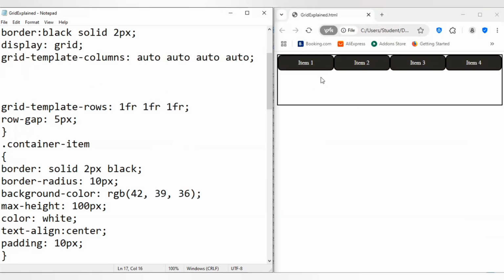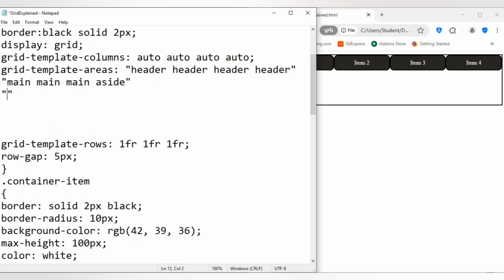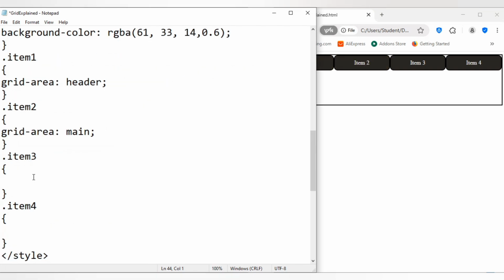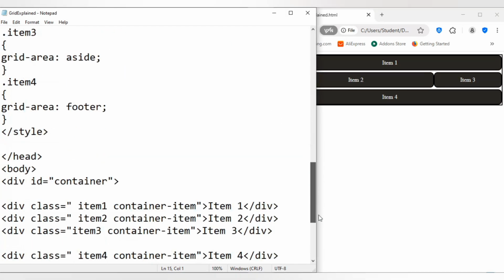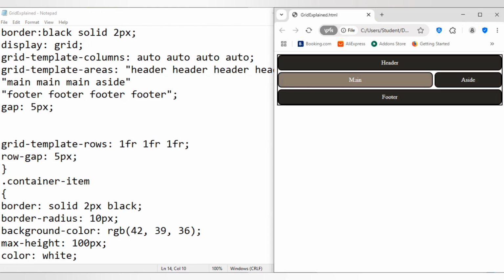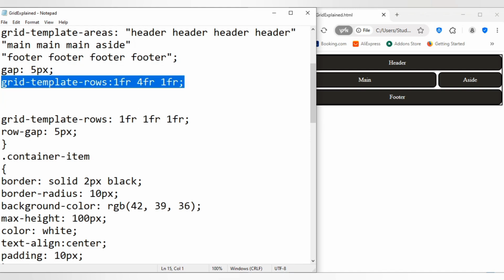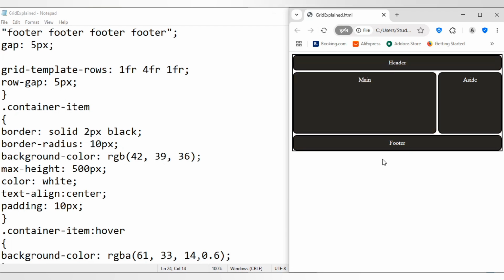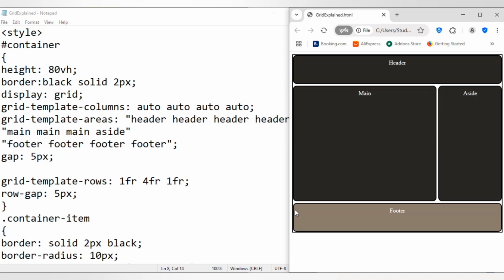CSS Grid - Grid Template Areas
📐 CSS Grid Areas – Build Semantic Layouts Easily!

Learn how to create intuitive, visual layouts using named grid areas - perfect for headers, footers, sidebars, and complex page structures!
🔹 What You'll Learn:

✔️ Grid Template Areas: Visually map your layout with ASCII art
✔️ Named Areas: Assign elements to semantic sections (header, main, sidebar)
✔️ Responsive Control: Adjust track sizing with fr units and minmax()
✔️ Gap Management: Add perfect spacing between areas
📌 Example Code:
css

.container {
  display: grid;
  grid-template-areas:
    "header header header header"
    "main main main sidebar"
    "footer footer footer footer";
  grid-template-rows: 1fr 4fr 1fr;
  gap: 20px;
  height: 80vh;

.header { grid-area: header; }
.main   { grid-area: main; }
.sidebar { grid-area: sidebar; }
.footer { grid-area: footer; }

🚀 Key Benefits:

    Visual Coding: See your layout structure in CSS

    Semantic Markup: Match HTML to visual placement

    Easy Rearranging: Change layouts by modifying the template

    Responsive Ready: Works perfectly with media queries

⏱️ Timestamps:

    0:00 Intro to Grid Areas

    1:30 Defining Template Areas

    3:15 Assigning Elements to Areas

    5:00 Responsive Track Sizing

    7:20 Debugging Common Errors